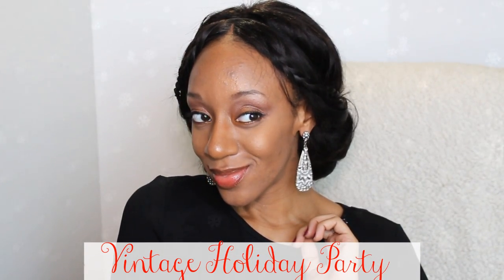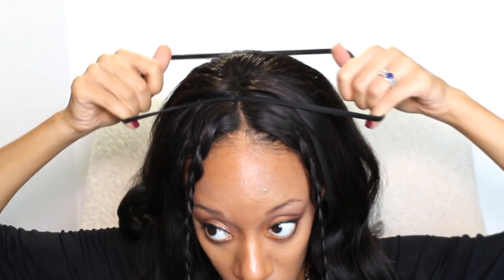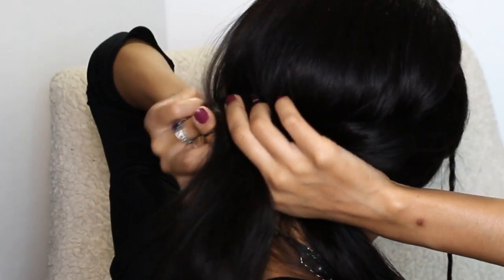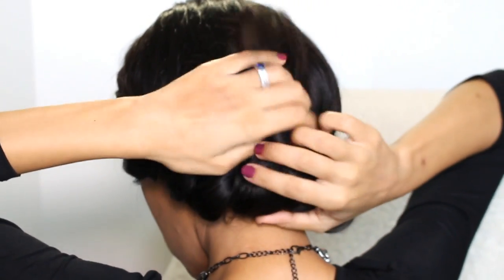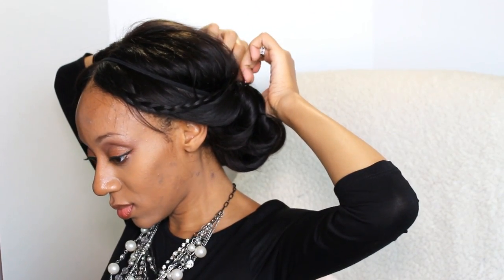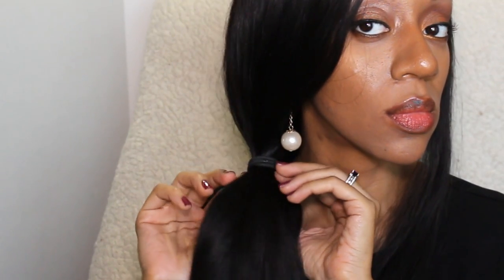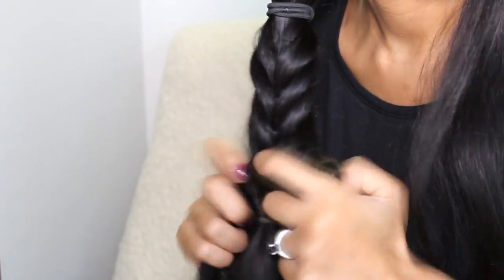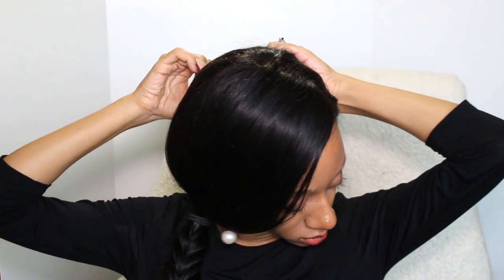4.5 Quick and Easy Looks | Irresistible Me Holiday Hairstyle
Hey darlings. Let's play in my hair! I'm still rocking my Irresistible Me Unit as my protective style, but I wanted to show you 4 1/2 holiday looks that take less than 10 minutes and can be done on any hair type with very little effort.

and tis the season to save 10% with code IrresistibleShaina!

DISCOUNTS & ONLINE SHOPPING CODES

Spin for the Perfect Skin Spin Brush

Irresistible Me 8-in-1 Curling Wand

Vitagoods  Scalp Massaging Shampoo Brush

Hey, Let's play! BUT SHHH!!! IT"S OUR SECRET. If anyone asks what you're talking about, don't tell them! Ready? GO!!

TOP VIDEOS